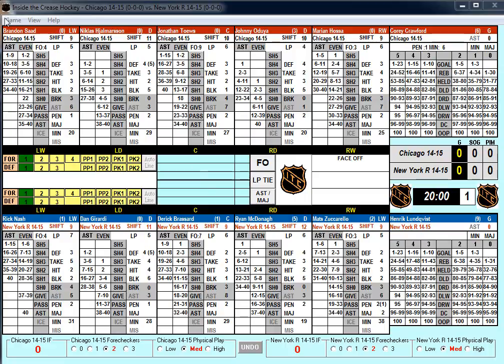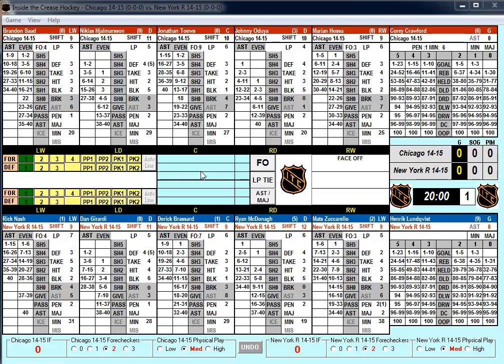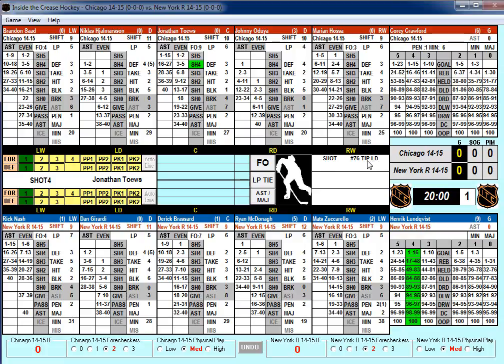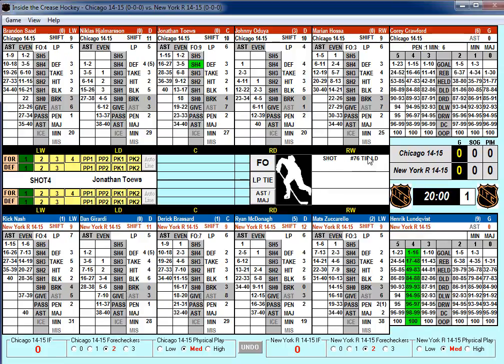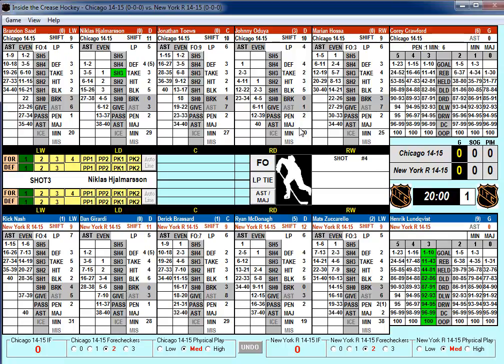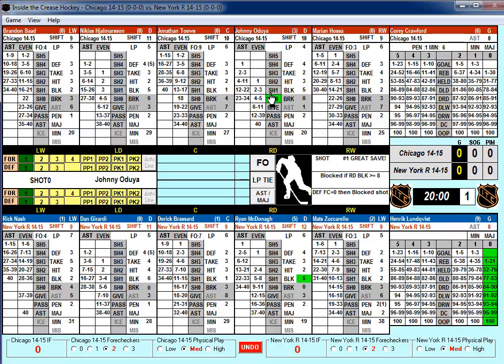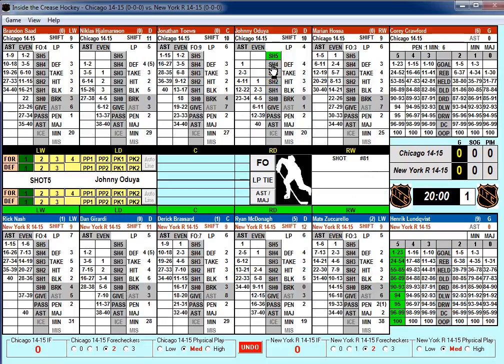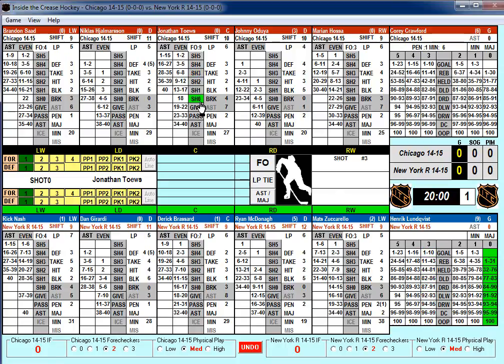Inside the Crease Hockey Modification with Tips and Great Saves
My modification to the Inside the Crease hockey game by inside sports games. I am adding the ability to tip shots on goal to give better scoring chances to the offense. And I am also adding the ability of the goalie to make great saves and take away those goals.